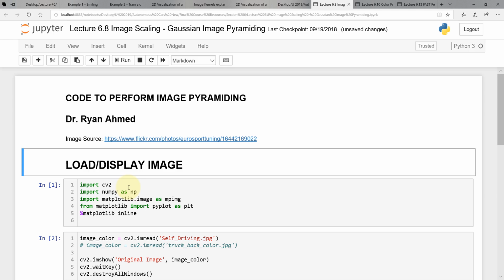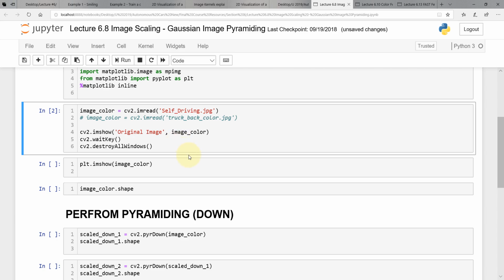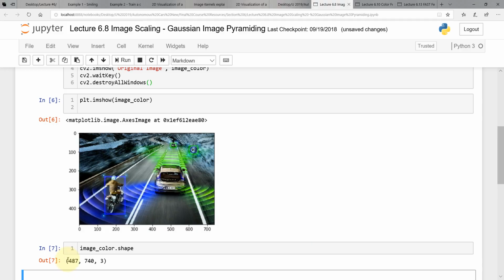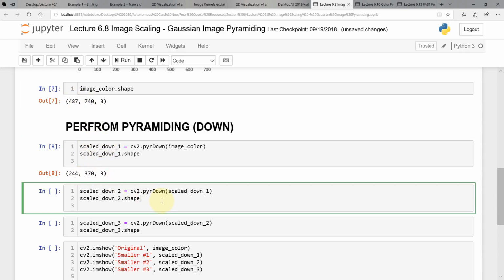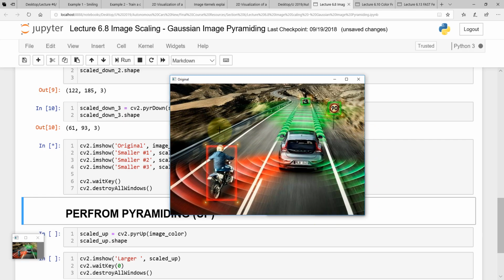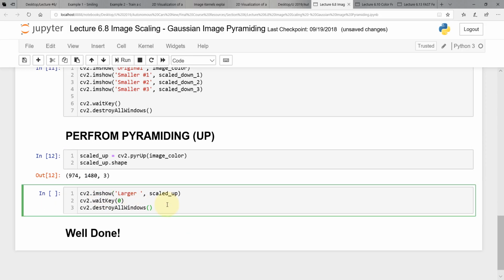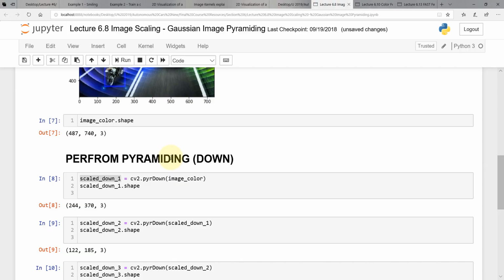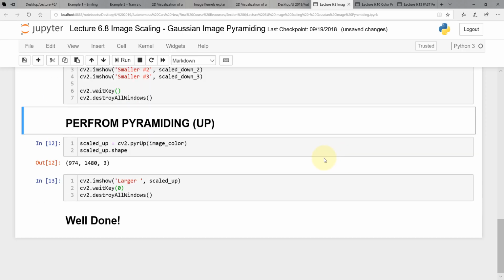045 Activity Code to perform Image pyramiding3m 20s